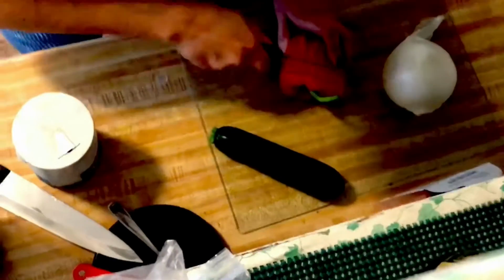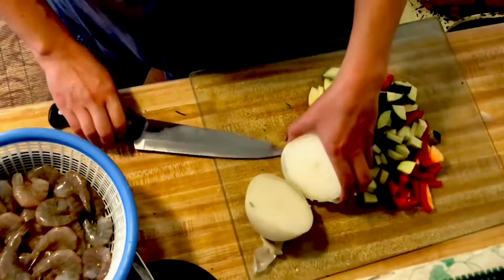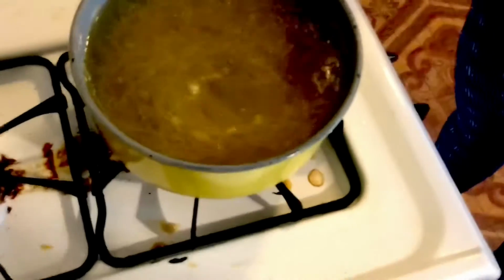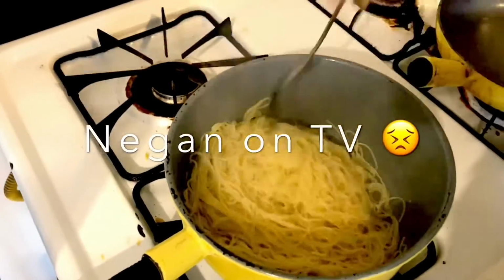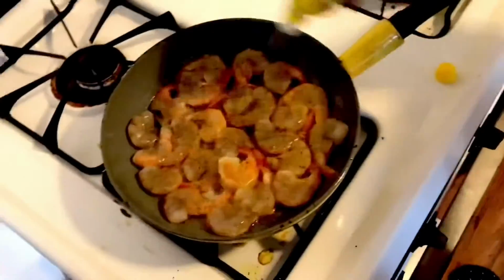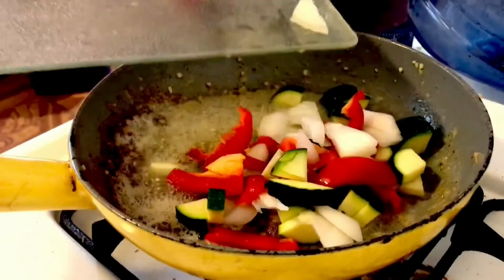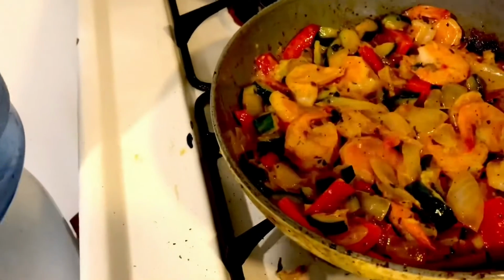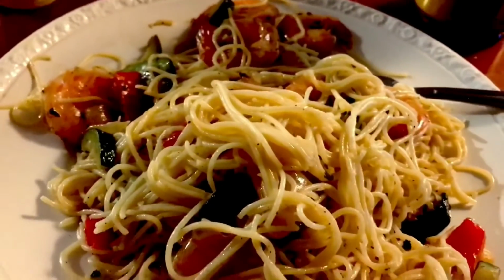HOW TO MAKE SHRIMP SCAMPI || SIMPLE & DELICIOUS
Hey everyone, this past Sunday my boyfriend wanted to have shrimp scampi for dinner. What better way to not only cook with my boyfriend but also show you guys how simple and fun it is to incorporate different vegetables and herbs in any meal. I want to make this dish again but make it spicy next time. It was so good. Hope you enjoyed this video and found it helpful. Much love, always 💕